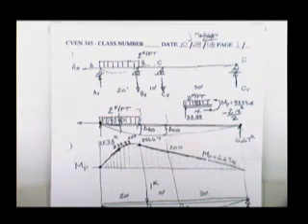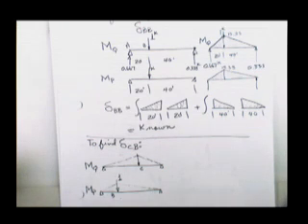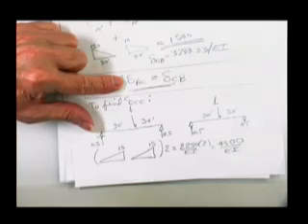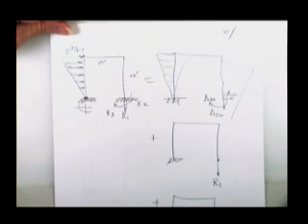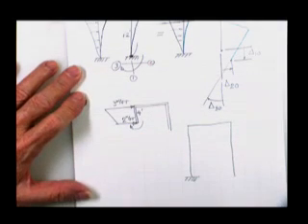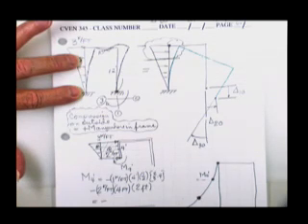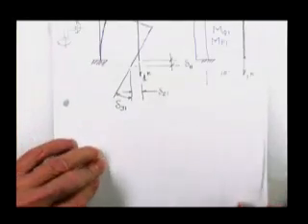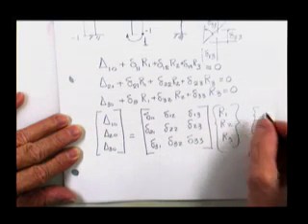CVEN 345 THEORY OF STRUCTURES 1 - 10 28 08